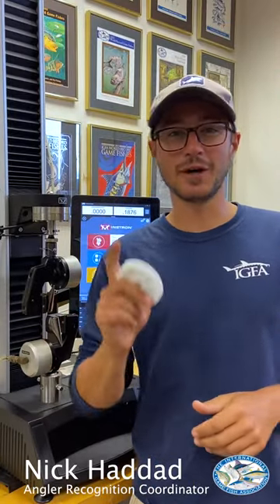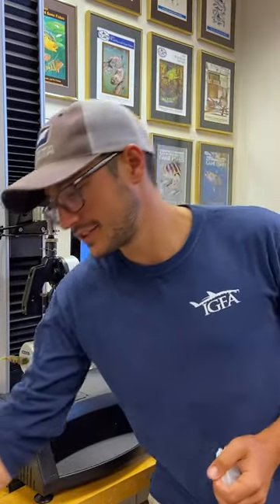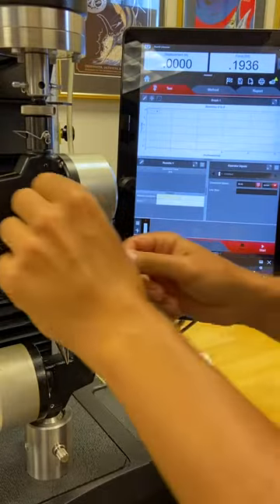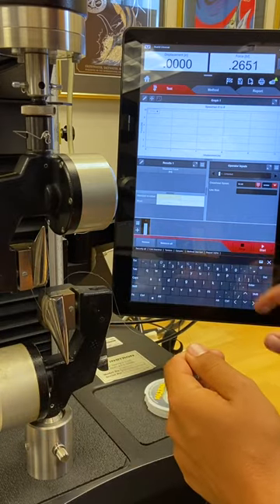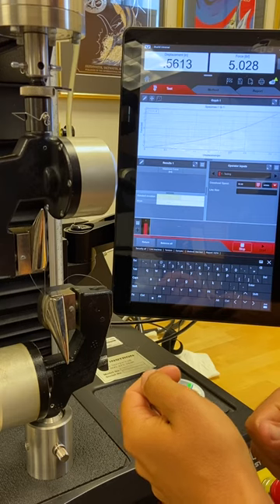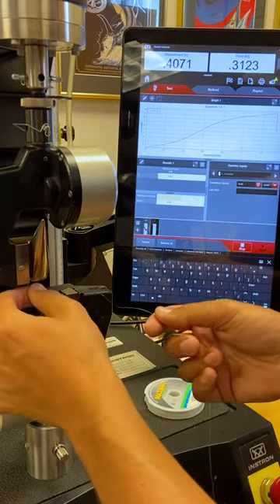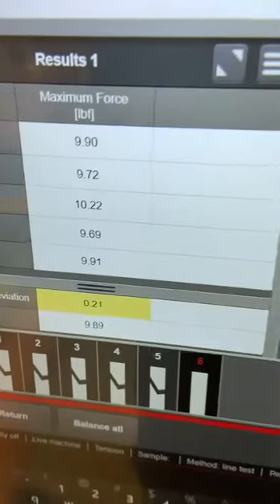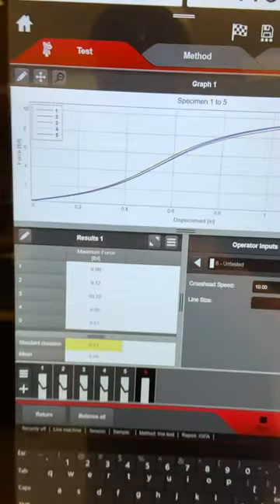Line testing 8-pound Maxima